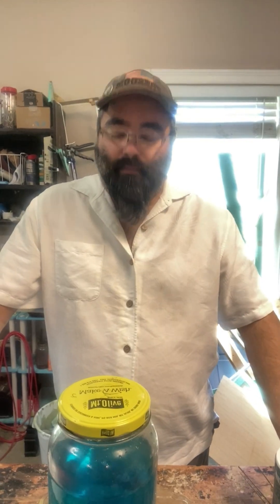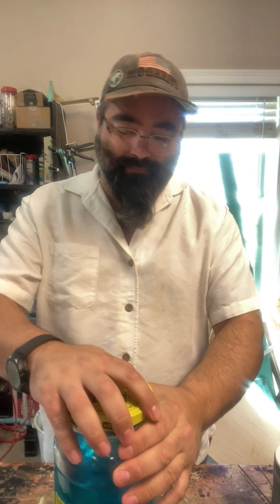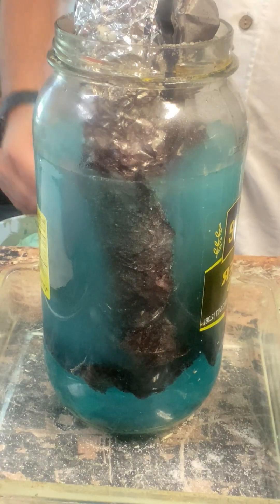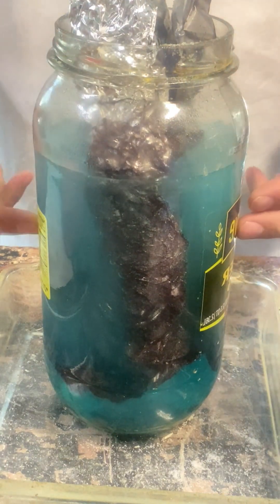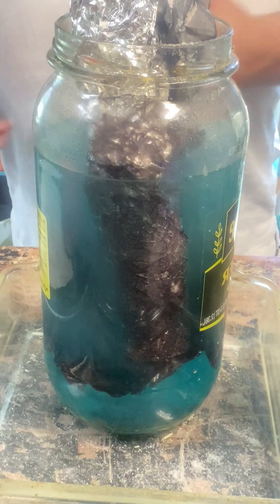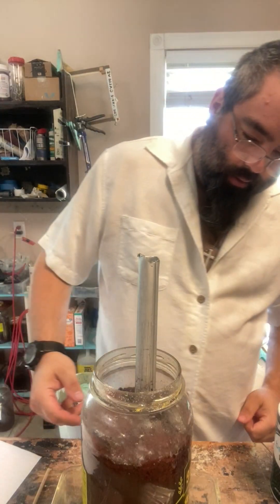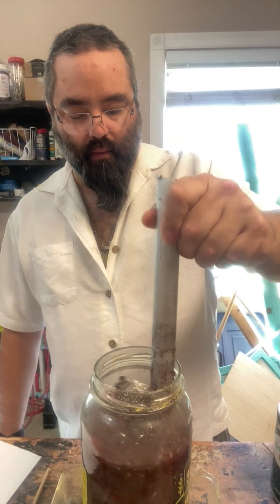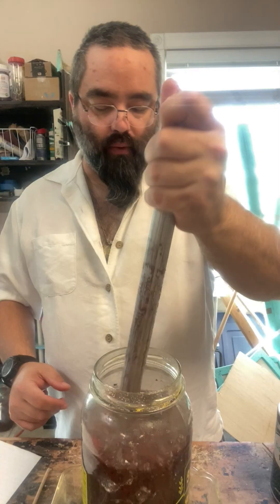copper from copper sulphate using aluminum and salt 4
in this video i process more copper metal out of copper sulphate solution using aluminium and salt to cement the metal out.